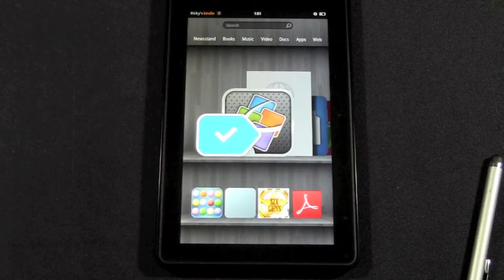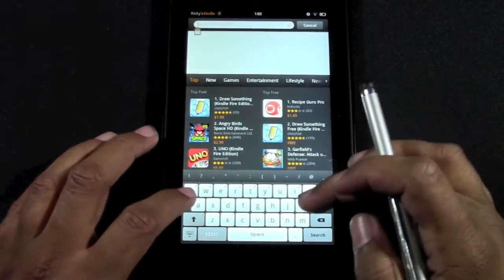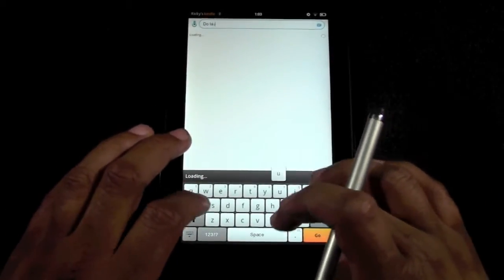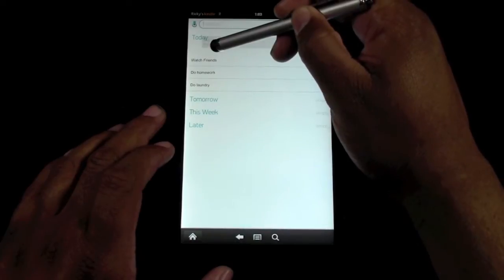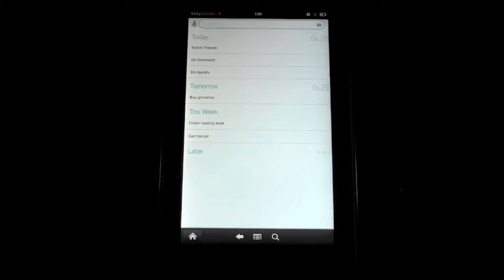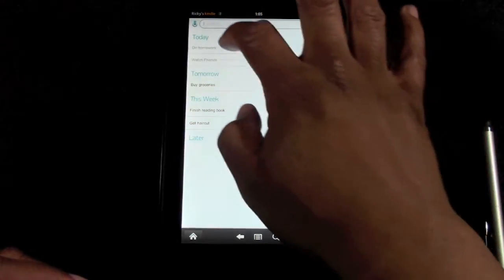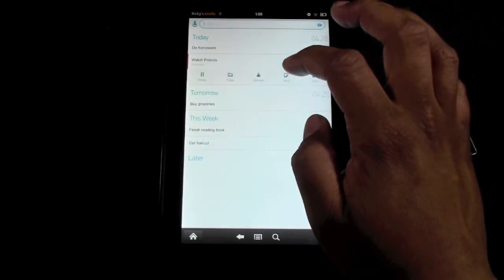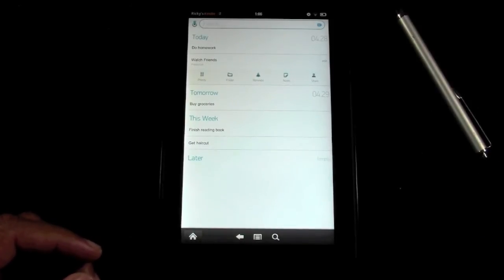Kindle Fire: Best To Do List App​​​ | H2TechVideos​​​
This is a video review of the best To-Do List app for the kindle fire which is called Any.Do​​​